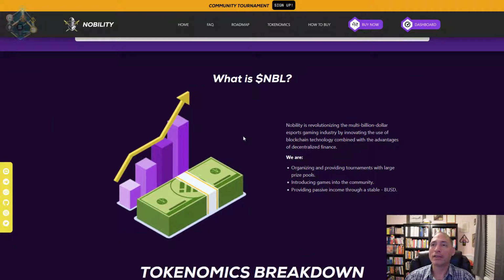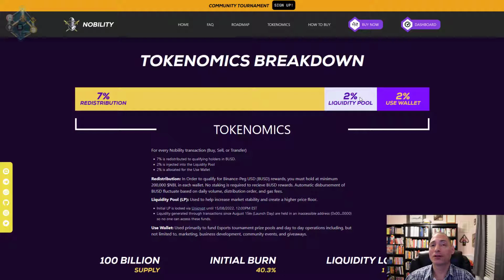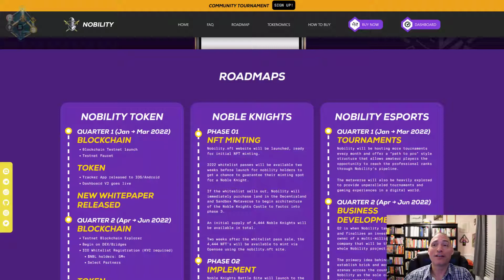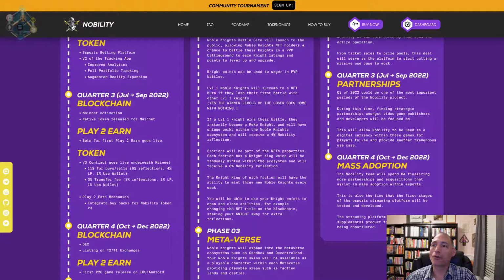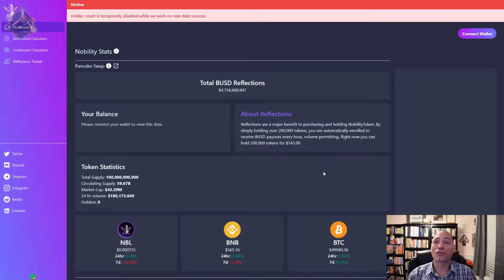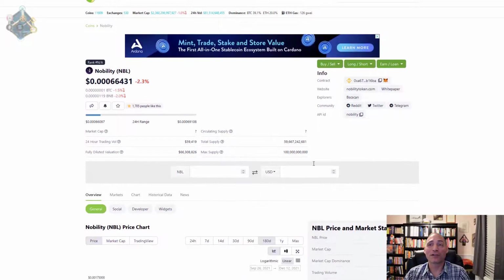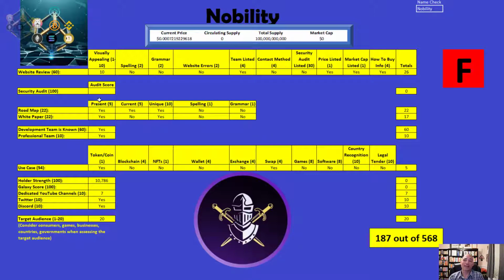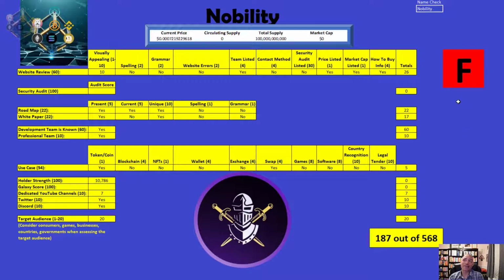Nobility Token (NBL): Fundamental Analysis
In this video I explore the fundamentals of Nobility Token (NBL) so that you can make an informed decision on whether to invest in it moving forward.  Nobility has a lot going for it in terms of utility and use case.  They have one of the more robust road maps I've reviewed on this channel, with plans to be in the NFT, gaming, and Esports spaces.  While the risk is high on this token as a result of not being able to locate a security audit, that could be an error on their website which would eliminate the risk entirely for that portion of the fundamental analysis.  Enjoy!

(We both get $25 USD)
(Titanium Seed Phrase Storage Set)

00:00 - Intro
02:19 - Website Review
15:57 - Dashboard
16:45 - Buy Now
17:09 - Security Audit/Doxxed Team
21:36 - Litepaper
22:42 - Price Review
23:14 - Holder Review
23:44 - Fundamental Analysis